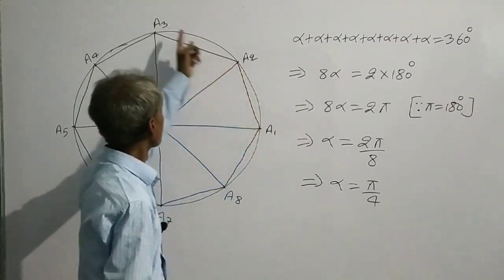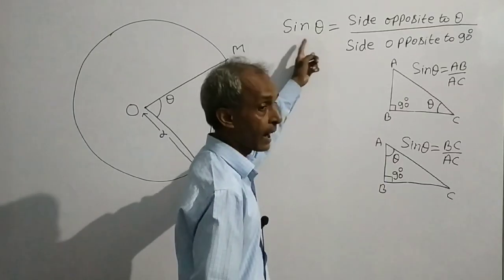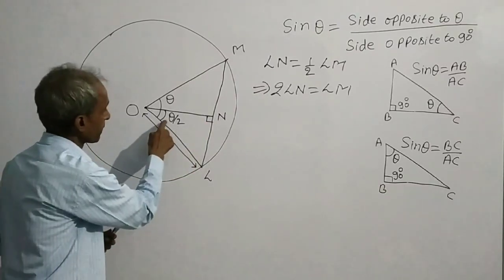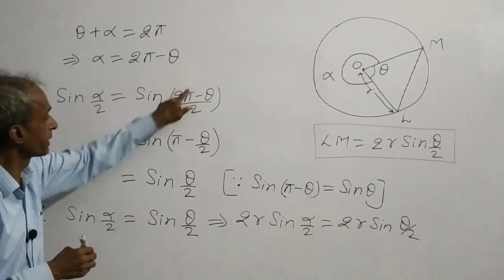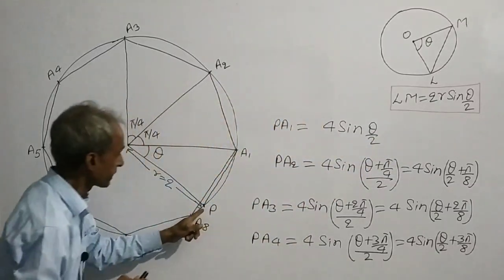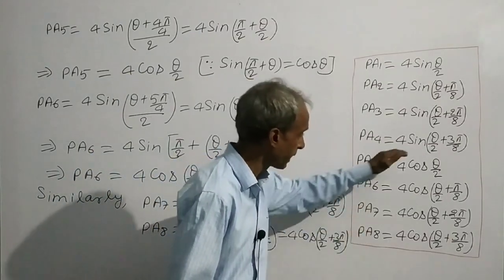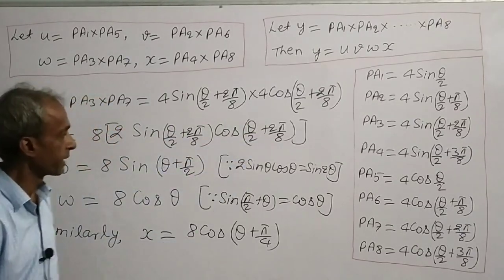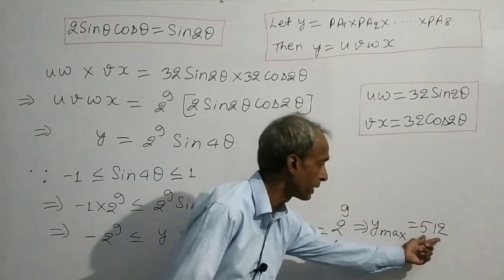JEE Advanced 2023 Question 11 Paper 2 Solution | 11 Class Trigonometry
Trigonometry JEE Advanced
JEE Advanced question paper solution